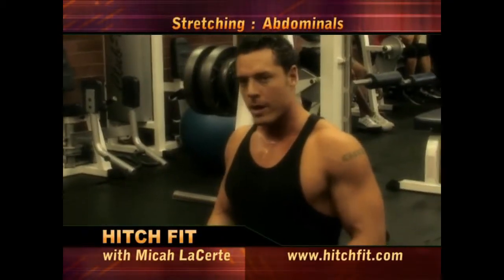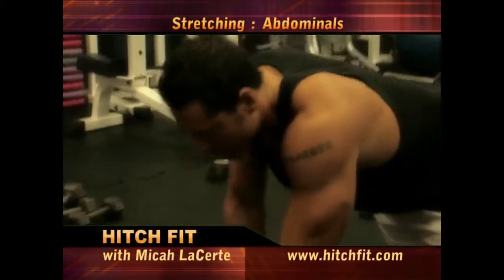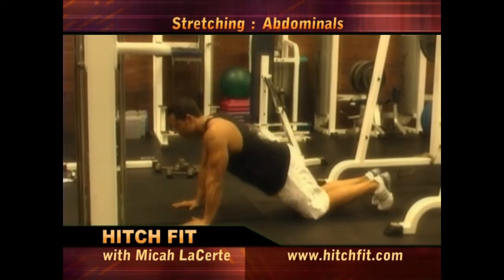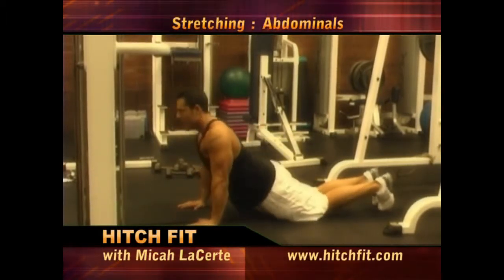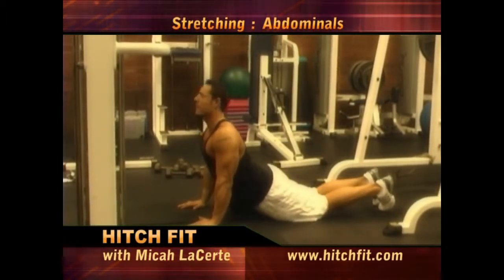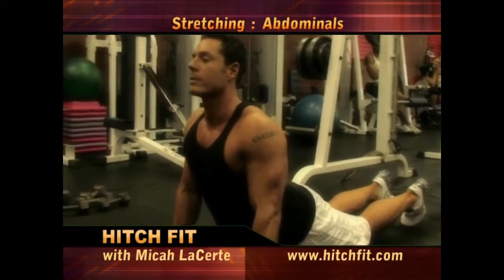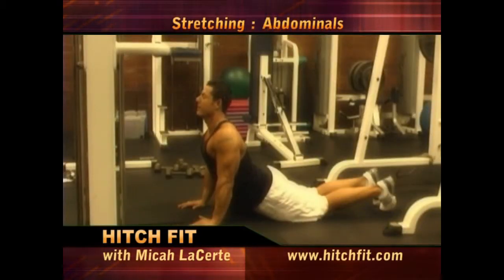How to Perform: Ab Stretch - Hitch Fit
Hitch Fit is a lifestyle. It's about changing your mind, your body and ultimately your life and fulfilling your true potential throughout your journey here on earth.
Hitch Fit is about so much more than just personal training. It is about transformation. True mind, body and spirit transformation, it's not about trying to get clients in for training and then trying to retain them for long periods of time. The goal is to provide our clients, whether online or in person, with the tools that they need to transform their bodies and their lifestyles in order to ultimately be healthier, happier and to lead a higher quality and in many cases quantity of life.
If you have questions on anything you see here utilize the contact page to write to Diana or Micah or write directly to